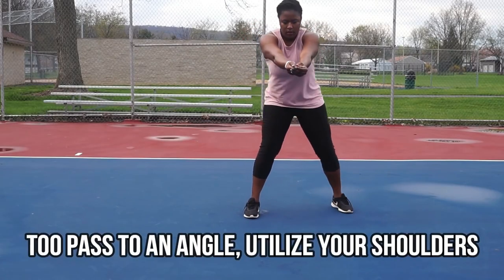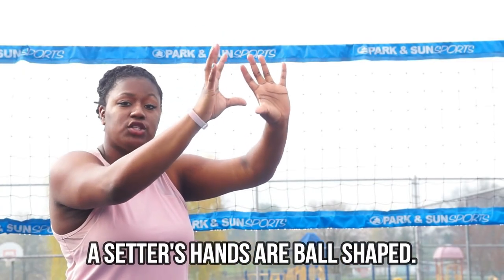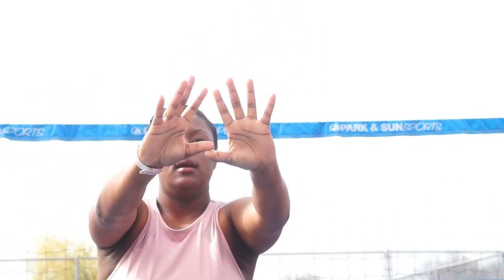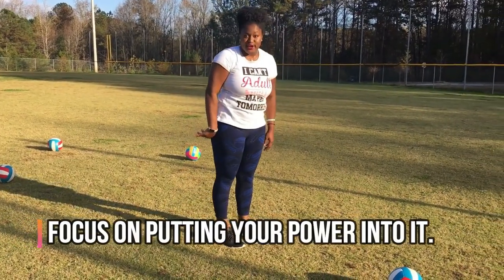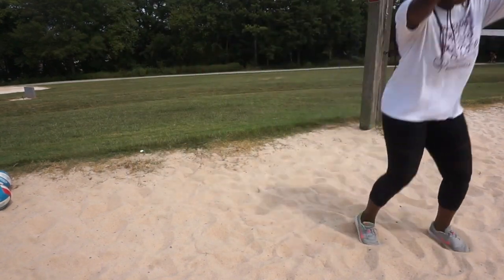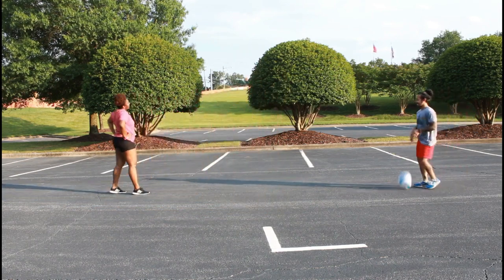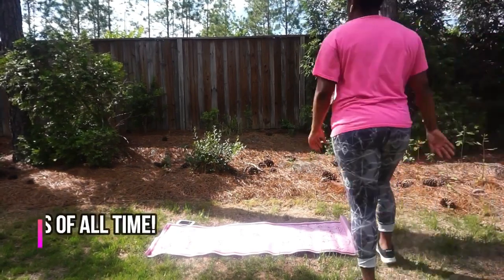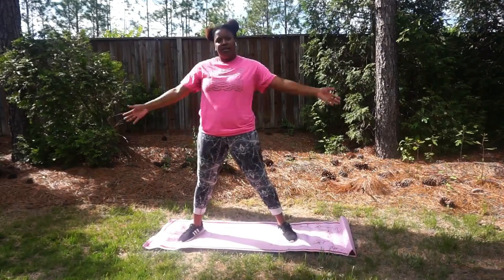What To Practice For Volleyball Tryouts!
Hey, what's up, you guys! This summer is a wonderful time to start practicing your volleyball skills for the upcoming season. In order for you to learn how to play, you have to put in the work practicing! The best way to practice is by using your summertime wisely and learning the foundational skills that you can build during the year. In this video, you will see me highlight the different skills you need to learn and start to practice.

△ My Favorite Spandex - [Great Selection Avaliable]

△ Beginner Knee Pads -

△ My Favorite Injury Prevention Tool